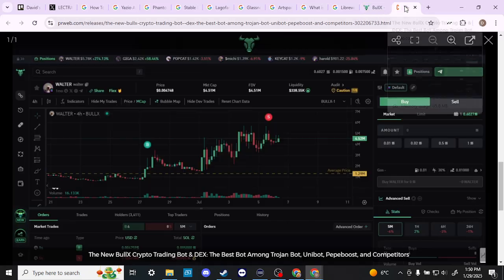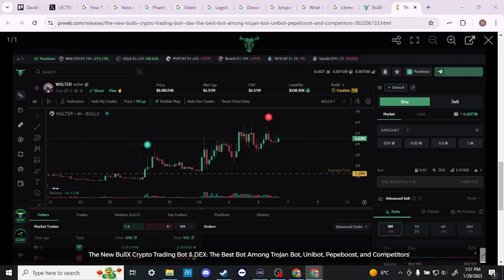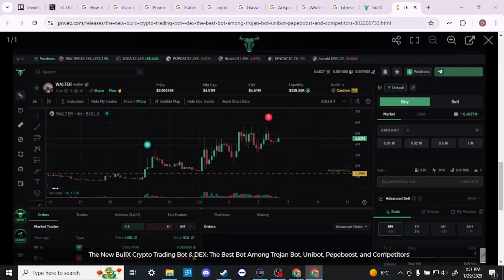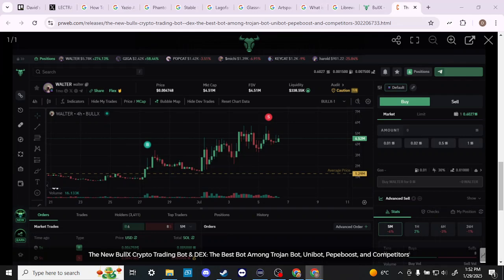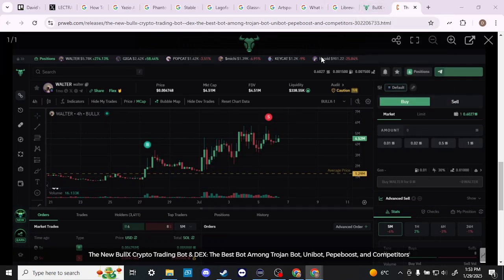BullX Trading Fees - Fully Explained (2025)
Discover the complete breakdown of BullX trading fees, including spreads, commissions, and hidden costs, to help you trade smarter and maximize your profits.